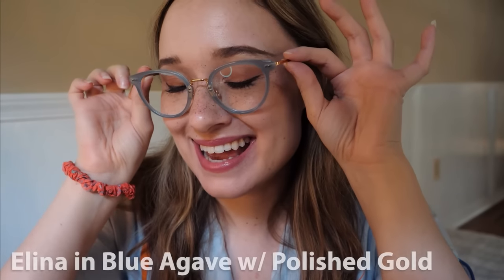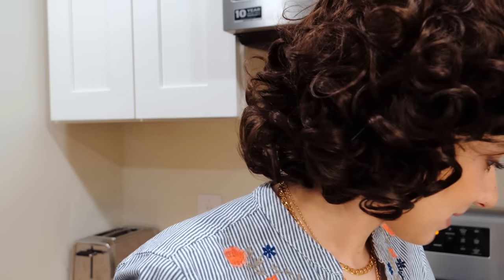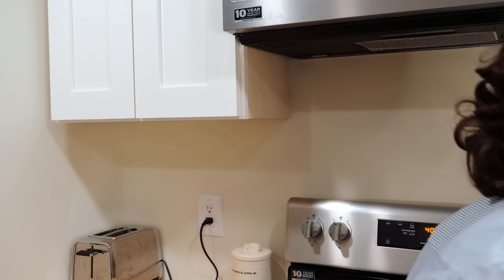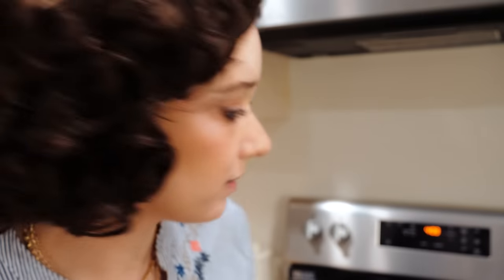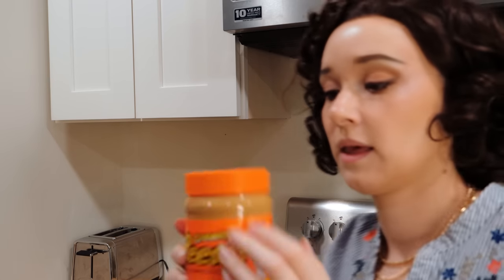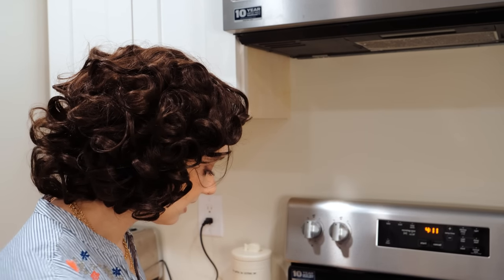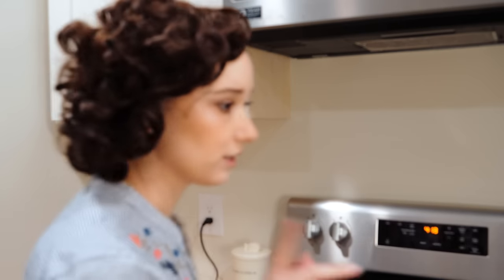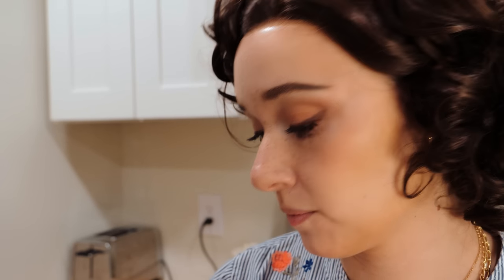ASMR Caring Mom Freaks Out Over Your Pink Hair&Devilish Eyeliner / Feeds You PB&J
Video idea was suggested by sophia0c on my rude southern coworker video! (I didn't do their *exact* idea but it is what spawned this lol)

This mom's personality was created out of a mish mash of my sister and I's experiences and a comedian on tiktok named Kendahllandreth! She has a Mom character with the silliest accent and I took inspiration from it :) VERY MUCH RECOMMEND!!

I livestream ASMR style DnD/chat most Mondays 7pm PST/ 10pm EST on this channel here!: